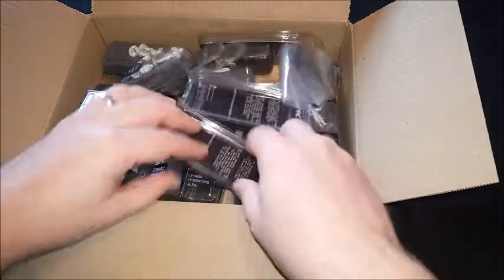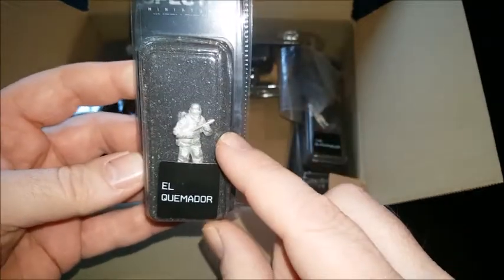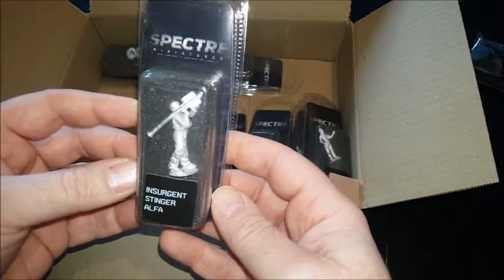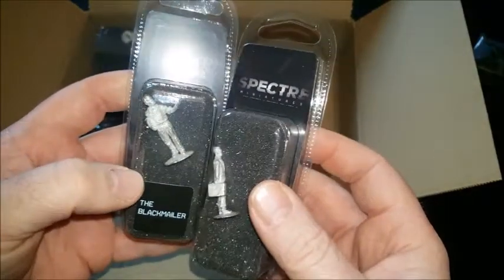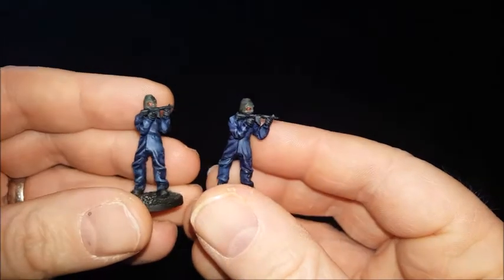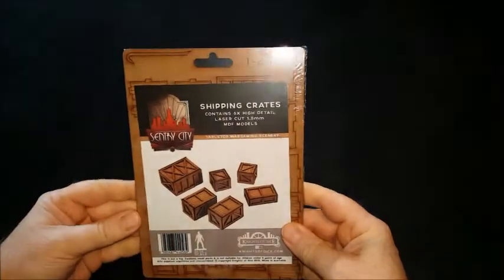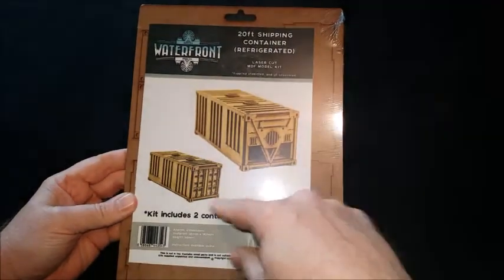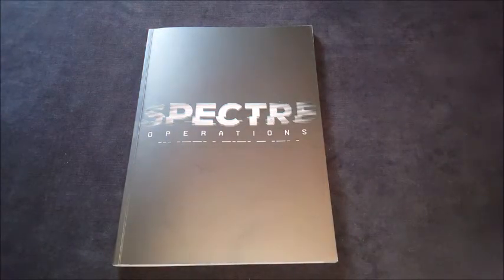Spectre Operations - Part 2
More from Spectre Operations